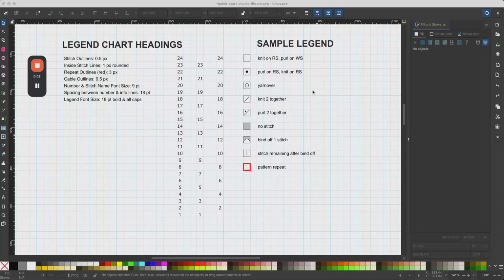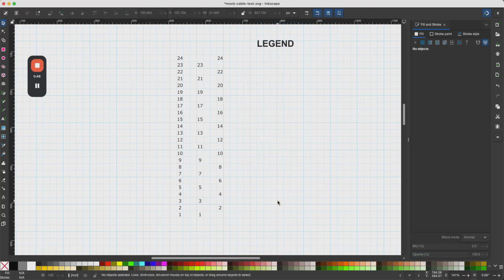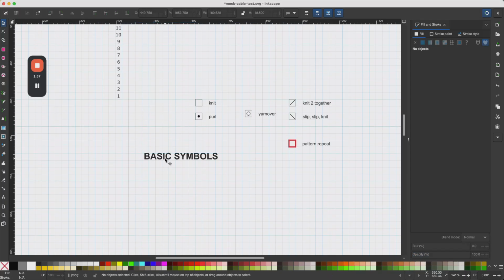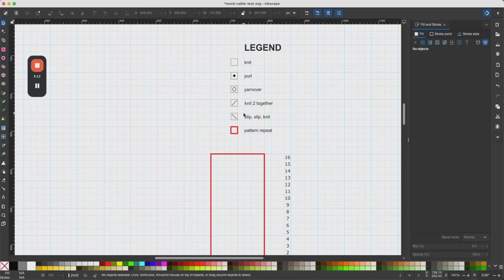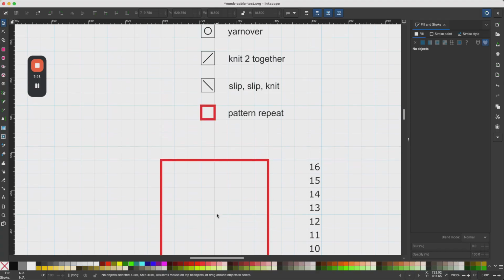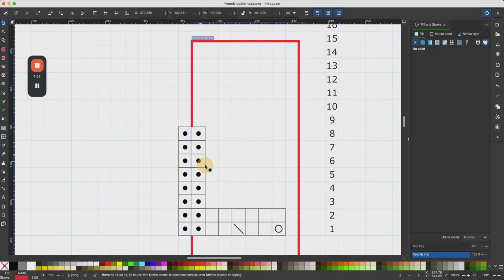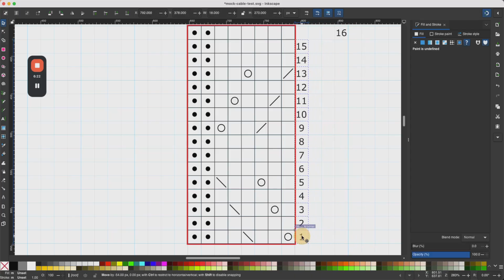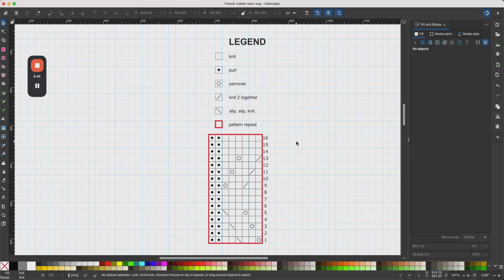How quick are Quick Start Charts?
Want to see a demo of my new charting system Quick Start Charts? Check out just how quickly you can put together professional vector based charts for your patterns or clients.